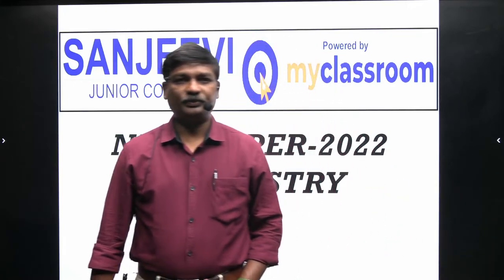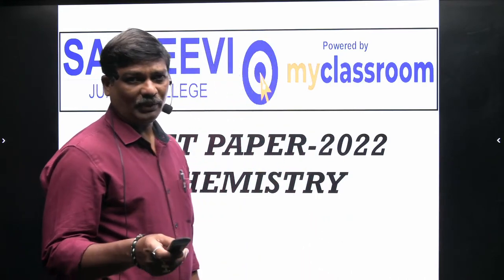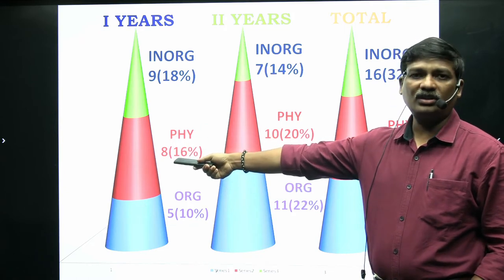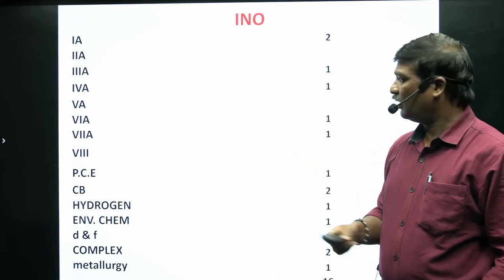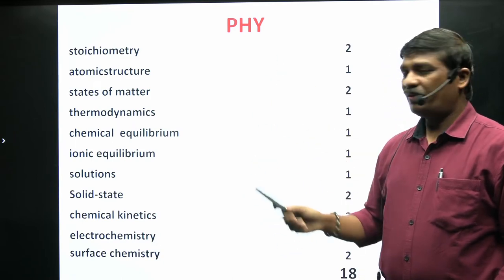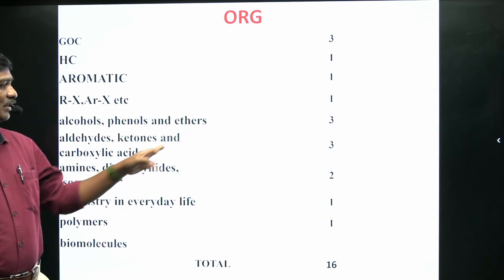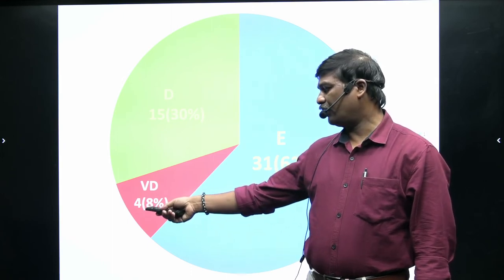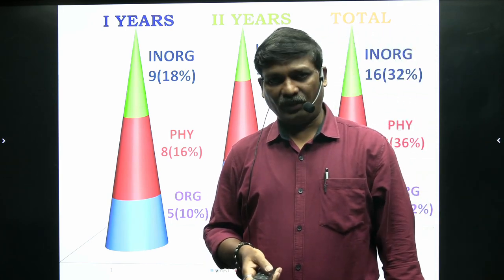NEET 2022 Chemistry paper summary || SanjeevimyClassroom